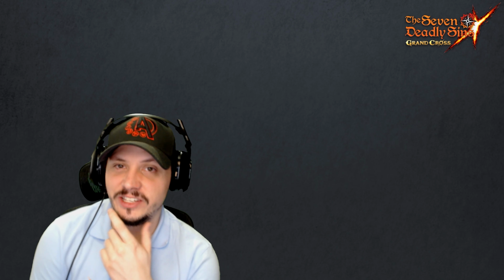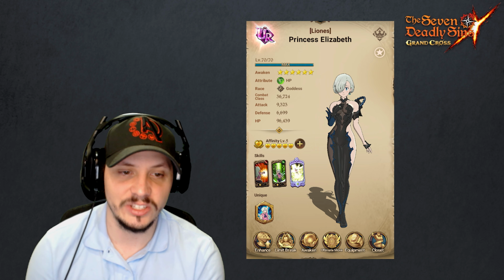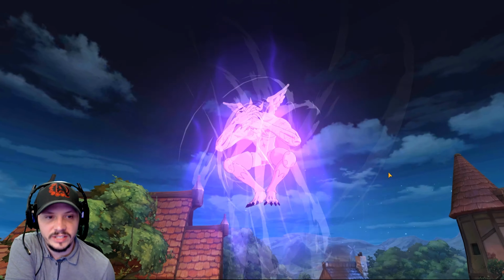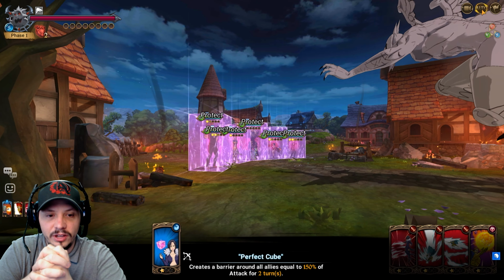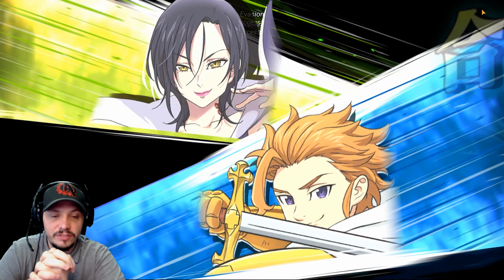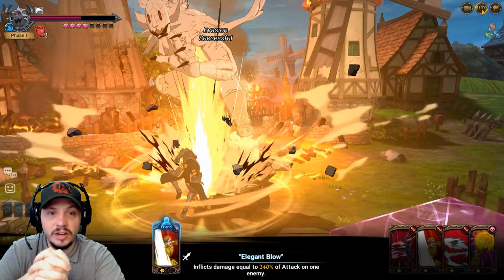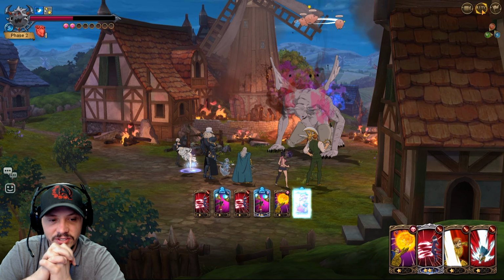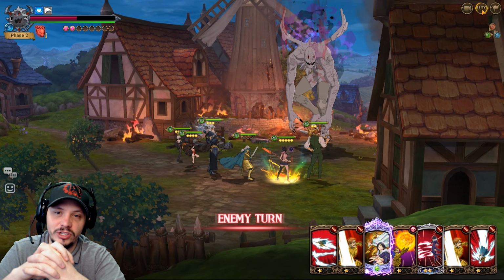FULL AUTO - Gray Hell Demon Team Walkthrough | SEVEN DEADLY SINS: GRAND CROSS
Ready to be lazy and Auto your Gray Hell demons? Have no fear! This team will carry you!